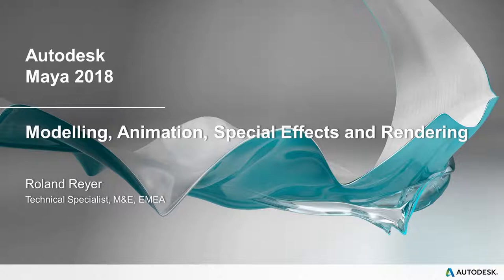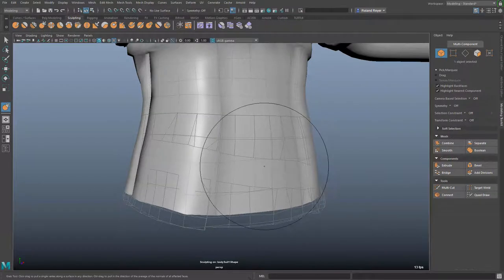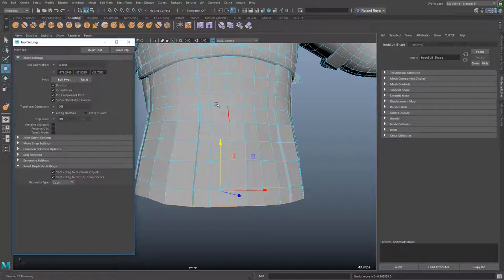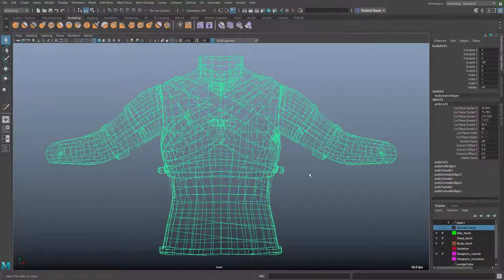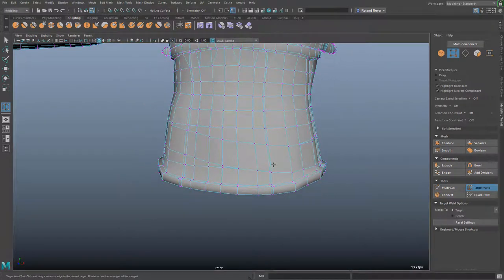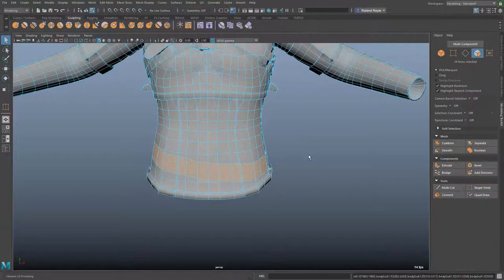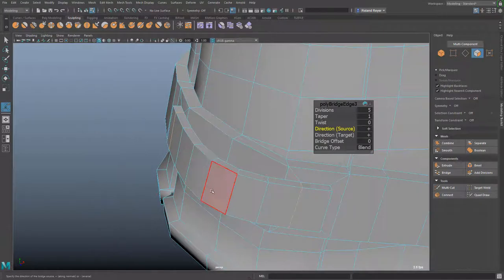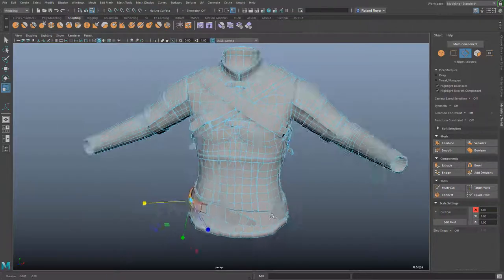Maya 2018: Modelling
New and improved features in Maya 2018 modelling